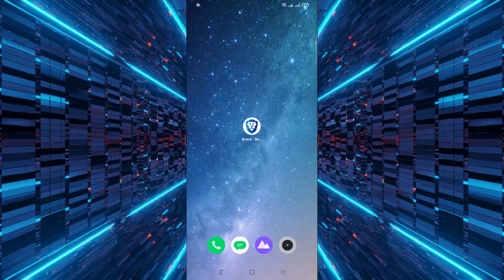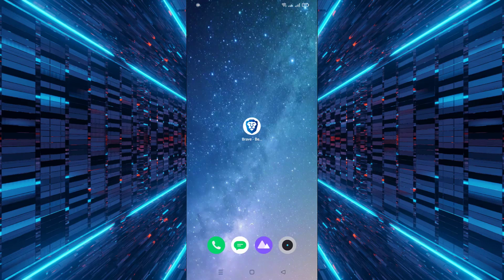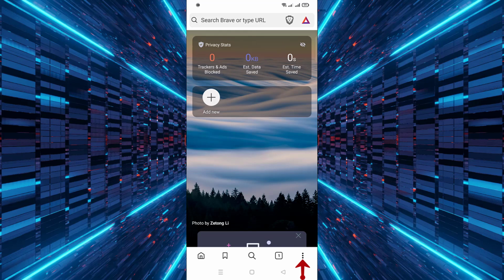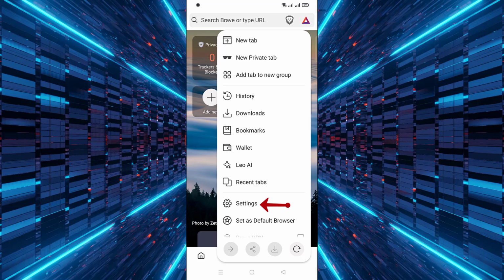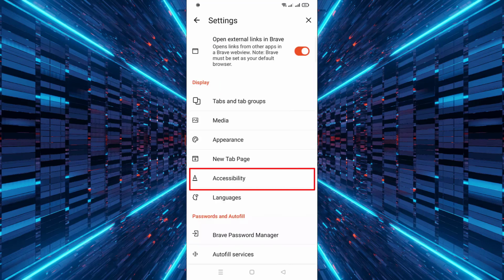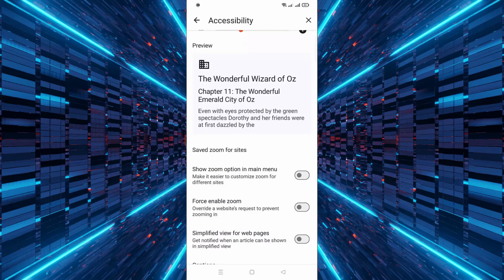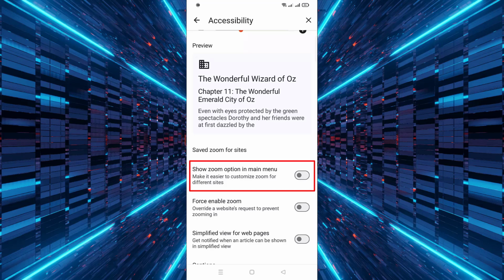How to Enable Zoom Option in Brave Beta Mobile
In this video, we explore how to enable the zoom option in the Brave Beta browser on mobile for better accessibility and easier reading. 🔍📱

Brave Beta on Android offers hidden accessibility features that can improve text visibility and overall browsing comfort. 🌐✨

The zoom option in the main menu allows users to quickly adjust page size without changing system settings. 🔎⚙️

This feature is especially helpful for users who prefer larger text or need better control while browsing websites. 👀📖

Brave browser continues to focus on privacy, performance, and accessibility for mobile users worldwide. 🛡️🚀

If you use Brave Beta mobile, enabling useful accessibility options can significantly enhance your daily browsing experience. 📲💡